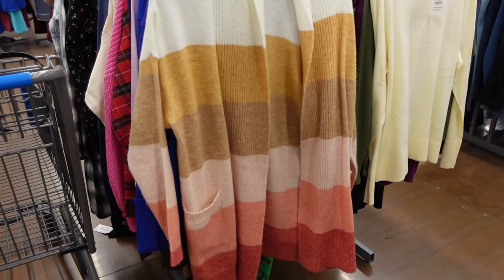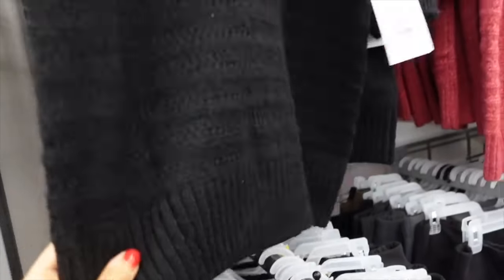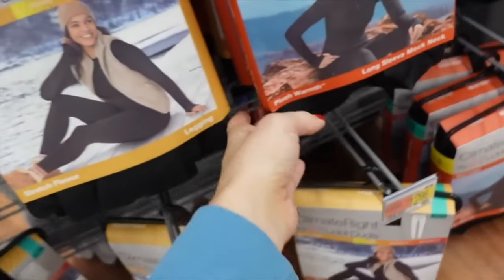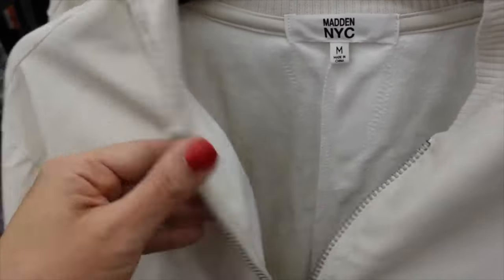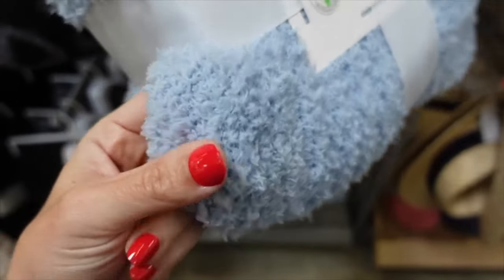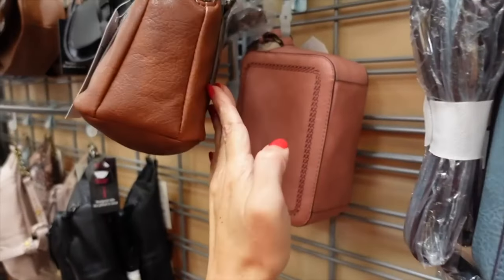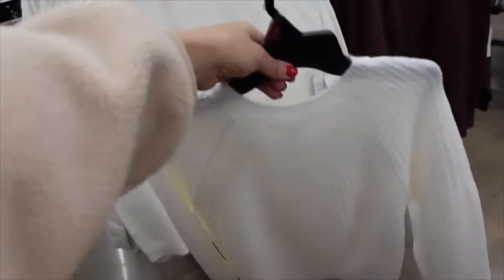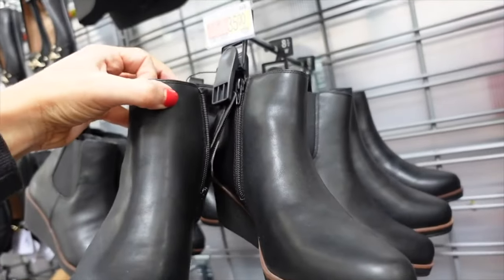WALMART TOP FASHION DEALS SHOP WITH ME! 2024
Hi hope you enjoy this CLEARANCE DEALS   WALMART SHOP WITH ME videos.

TIME AND TRU OMBRE SWEATER

TIME AND TRU SPLIT NECK TOP $8.64

TIME AND TRU SMOCKED DRESS $11.12

TIME AND TRU SATIN BUTTON $7.46

TIME AND TRU TIE DRESS $11.14

TIME TRU PLAID DRESS $10.04

TIME AND TRU SHORT SLEEVE SWEATER $16.45

TIME AND TRU VELOUR TOP $5.77

TIME TRU CREWNECK SWEATER $10.64

TIME AND TRU BUTTON SWEATER $11.06

MADDEN NYC RHINESTONE BOOTS $14.15

NO BOUNDARIES WESTERN BOOTS $16.88

TIME AND TRU DENIM JACKET $19.26

TIME AND TRU CORDUROY TOP $16.00

TIME AND TRU BUTTON SHIRT $9.60

CUDDLEDUD TOP $8.60

CUDDLE DUDS PANTS $6.48

TIME TRU HEADBAND $3.49

TIME TRU BERET PEARL $7.48

TIME TRU HOUNDSTOOTH BERET $6.48

TIME And truCHELSEA BOOTS $14.88

MADDEN NYC PLAID SHACKET $13.81

MADDEN NYC FAUX BOMBER $11.43

MUKLUCK BOOTS $14.88

TIME TRU BLOUSE $7.88

TIME AND TRU DENIM DRESS $14.41

TIME TRU RAINCOAT $13.99

TIME AND TRU FEDORA $8.99

TIME AND TRU SCARF

TIME AND TRU PONCHO $19.45

TIME AND TRU PONCHO $13.97

TIME AND TRU KNEE BOOTS $22.88

MADDEN NYC COMBAT BOOTS $30.00

TIME TRU MOTO BOOTS $14.88

TIME TRU HEEL BOOTS $14.88

TIME AND TRU PUFFER SHACLET $15.75

NO BOUNDARIES PULL OVER $8.12

TIME TRU CARDIGAN SET $13.01

SOFIA OFF THE SHOULDER TOP $11.14

TIME AND TRU HOODED FLANNEL $8.32

AVIA V NECK TEE $4.31

AIRWALK HIGH TOP $18.00

About Me
S#HOPWITHME walmartSHOPPING walmartSHOESHOPPING walmartCOMPRAS walmartvestir walmartPURSESHOPPING walmartNEWFINDS #PEOPLE